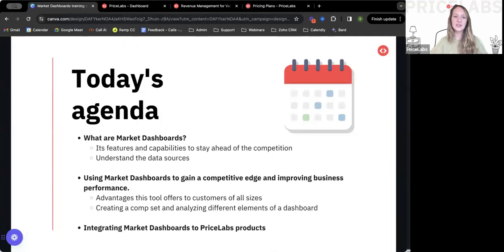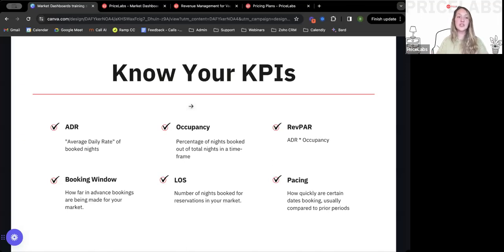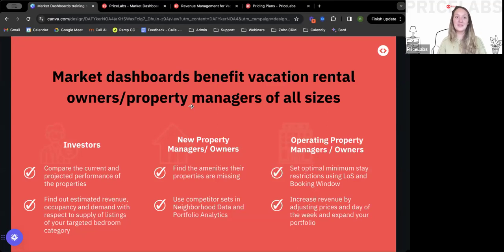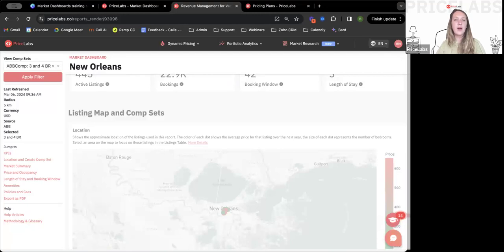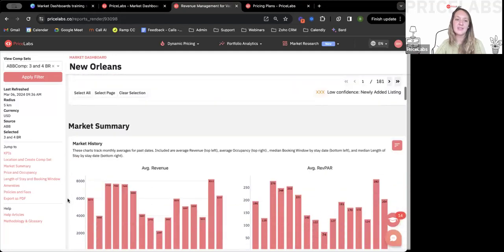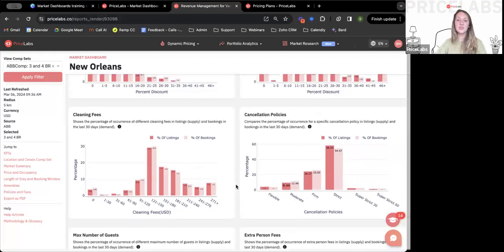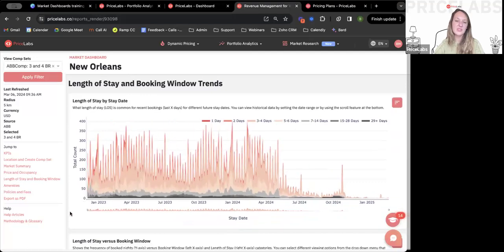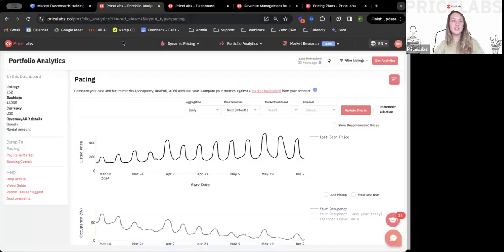Market Dashboard Training: Using Market Dashboard to gain competitive edge | PriceLabs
Market Dashboard Training: Identify and react to local booking trends